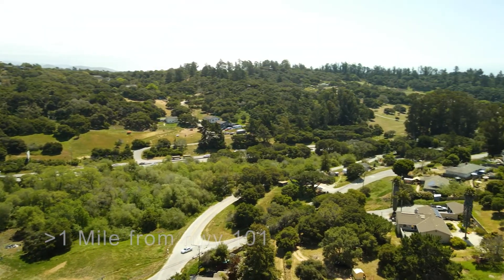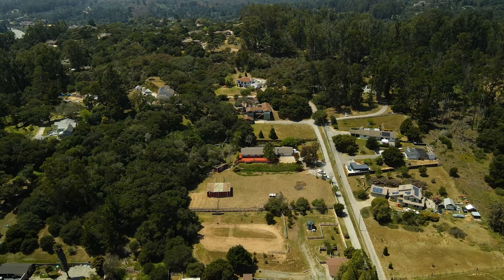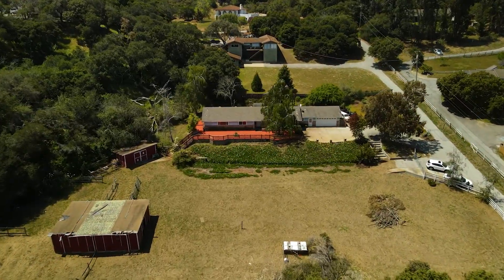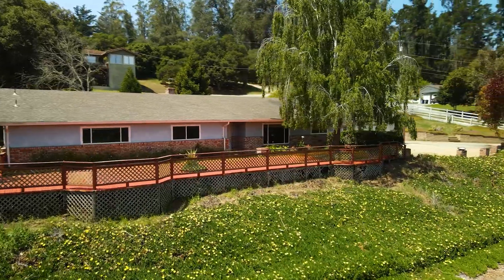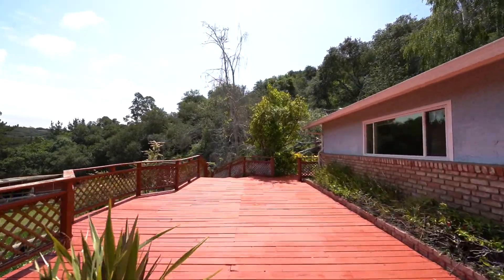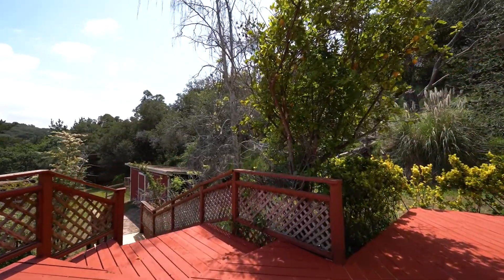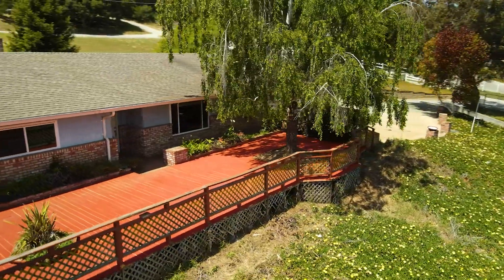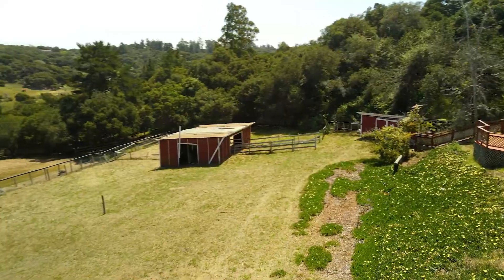7480 Tustin Rd Real Estate Video for the Larson Real Estate Team | Monterey Real Estate Photography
Real estate video of 7480 Tustin Road in Prunedale, California for the Larson Real Estate Team.

We also provide payment in escrow, so no out of pocket expenses for our realtor clients!

We provide:
Photography
Twilight Photography
3D Matterport Tours
2D Floor Plans
Video Slideshows
4K Video Tours
Aerial Photography
& Aerial Videography